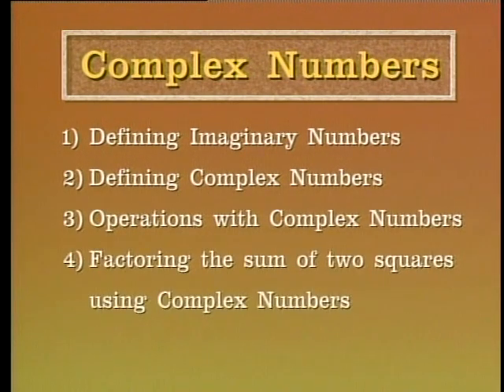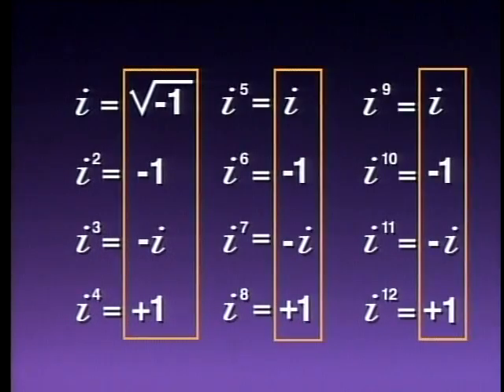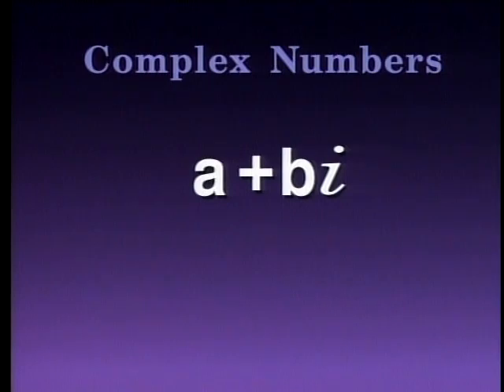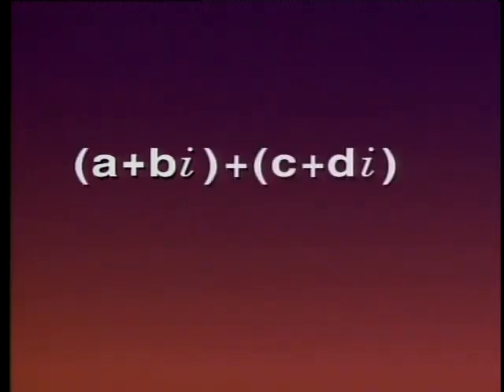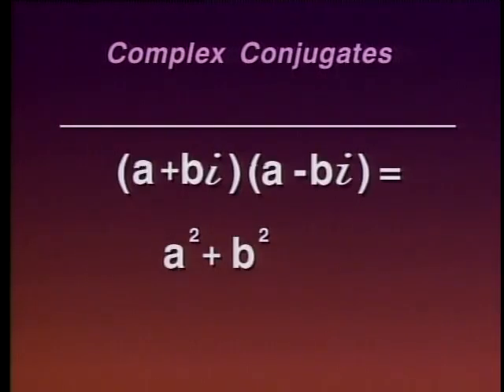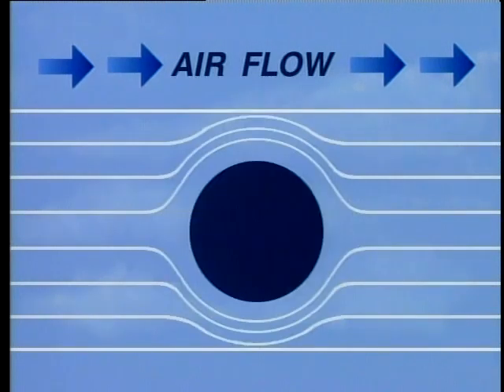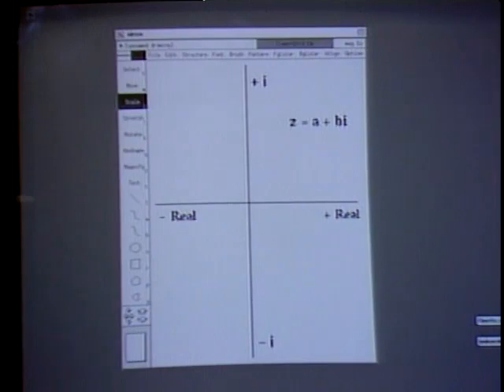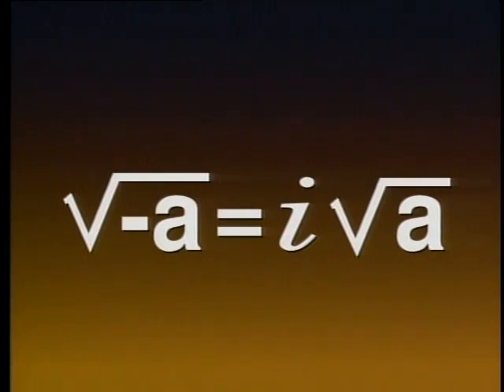Algebra In Simplest Terms Complex Numbers